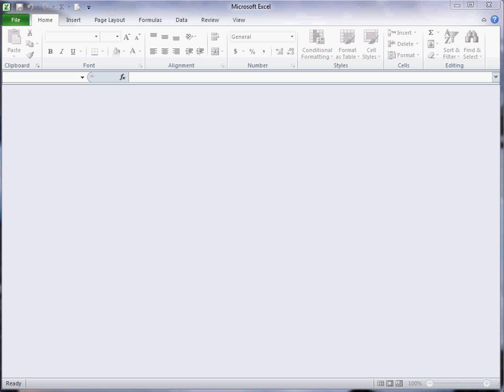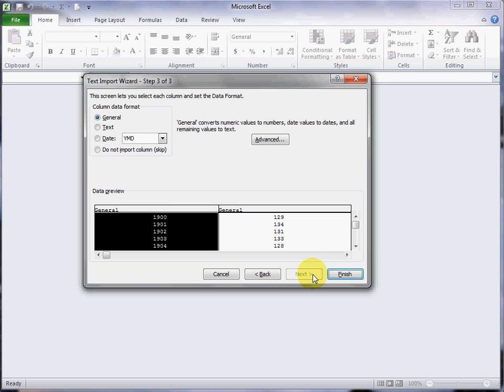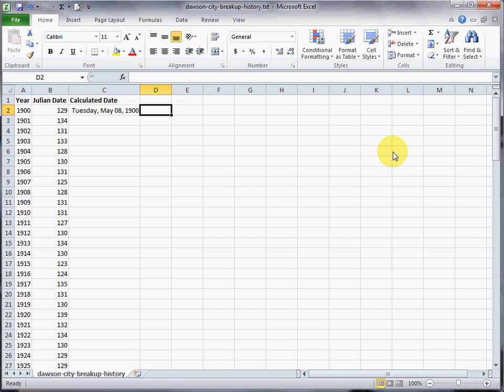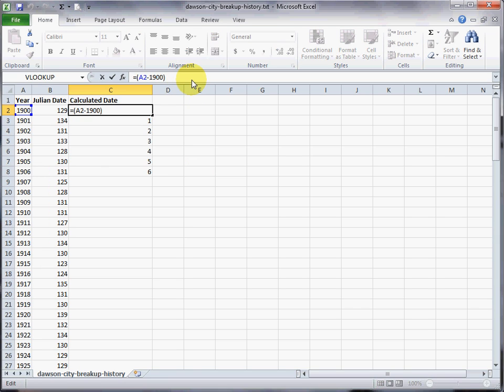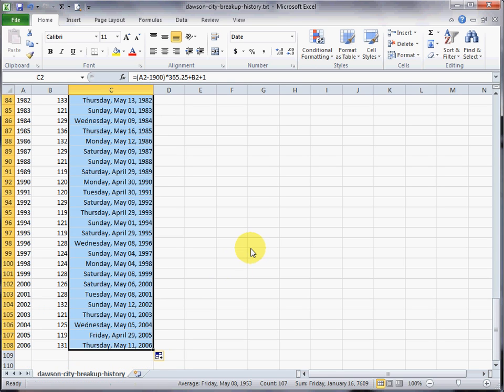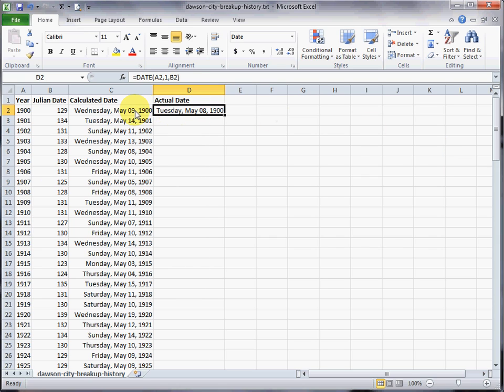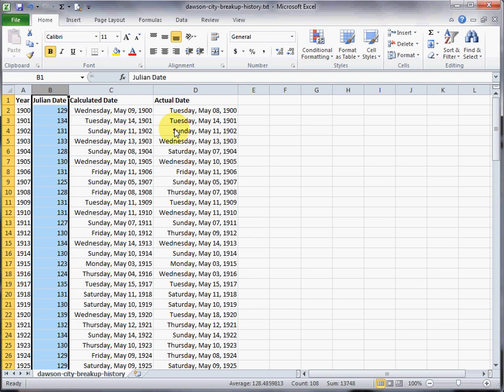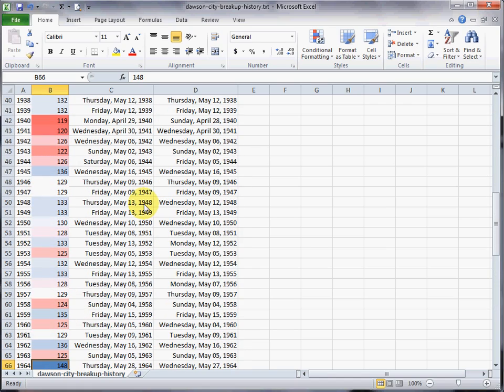Excel 2010: Date Calculations Exercise Solution